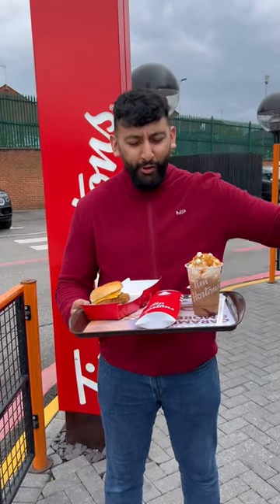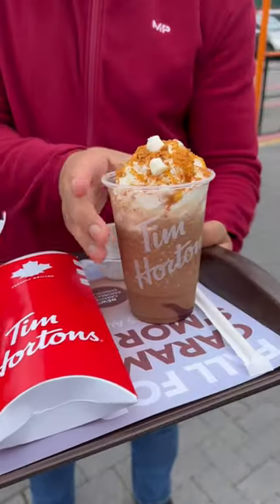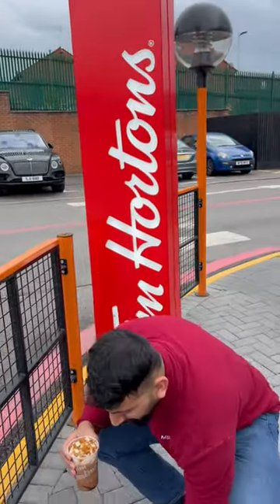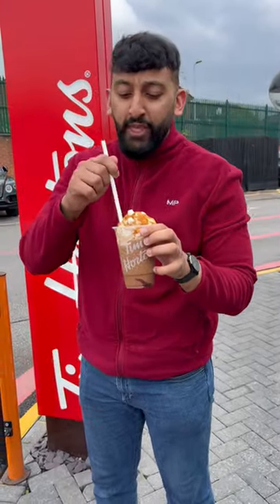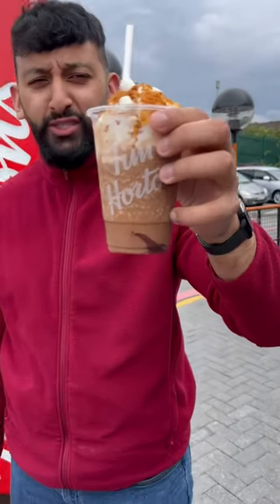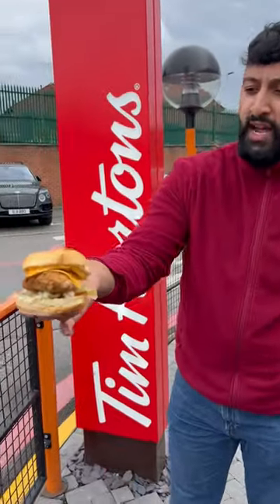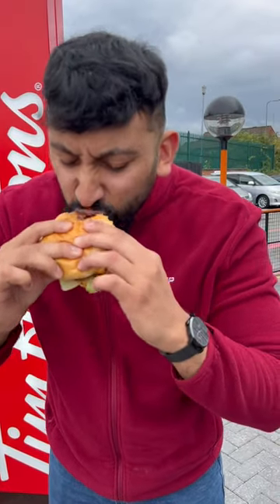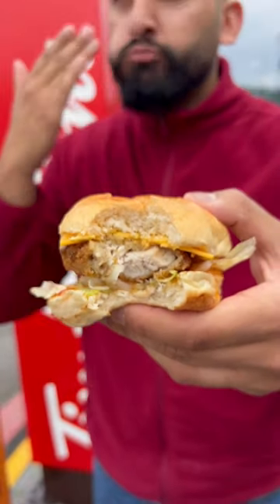DOES TIM HORTONS HAS GOOD FOOD?